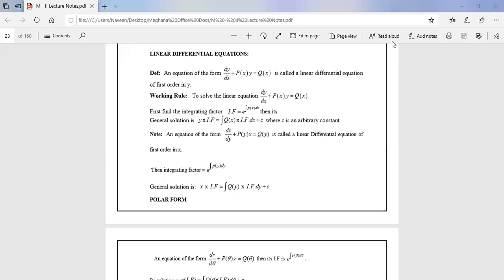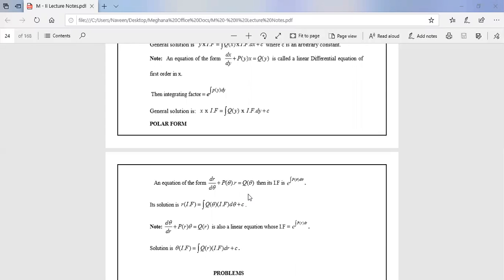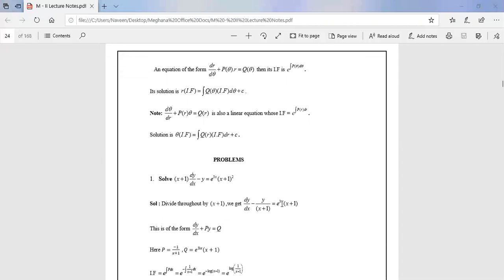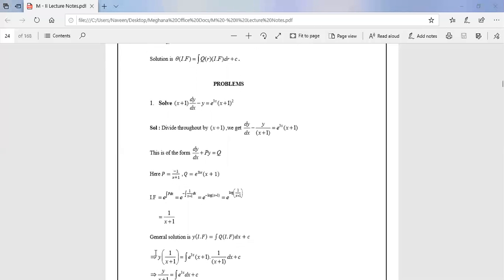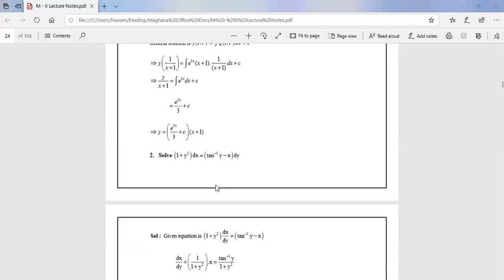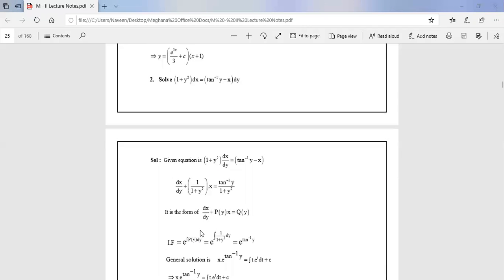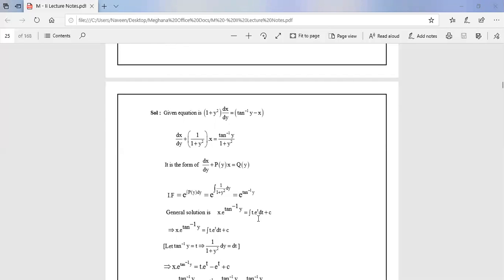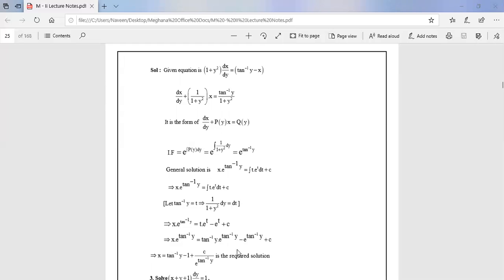Linear Differential Equations in M2